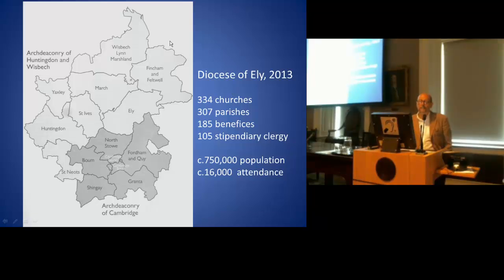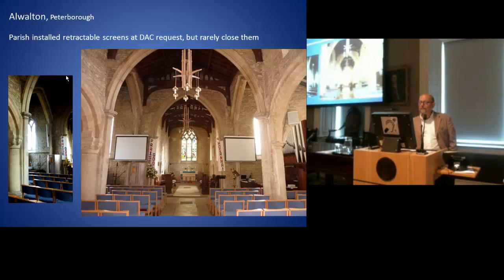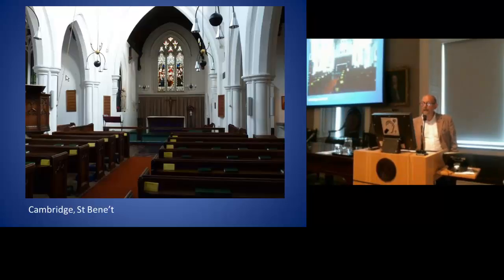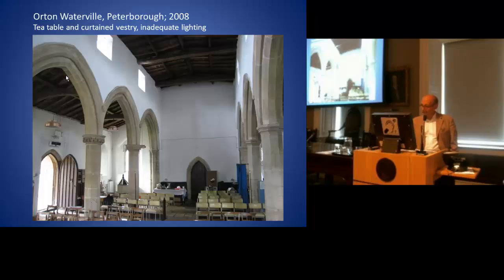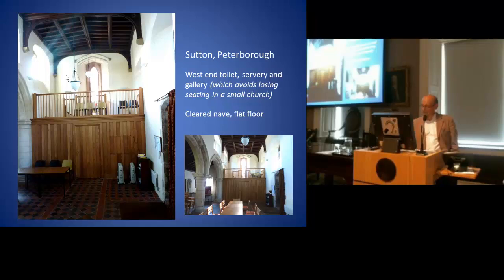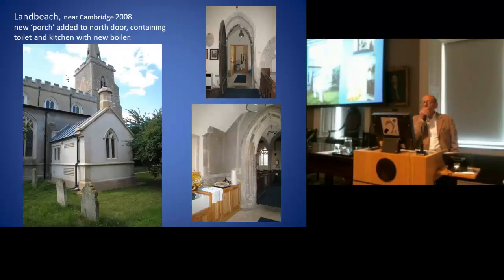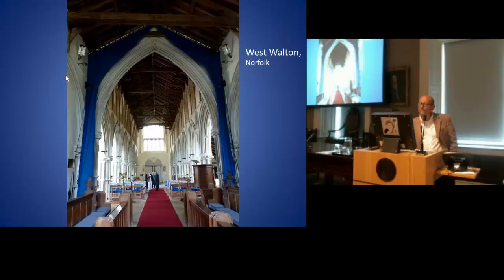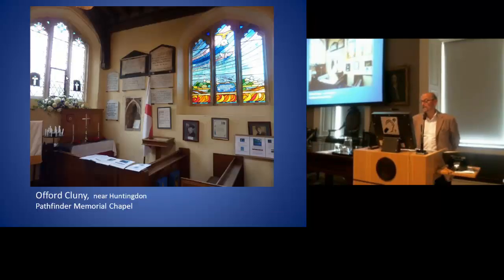Piety in Peril: Richard Halsey, Ely Diocesan Advisory Comm. & Cambridgeshire Historic Churches Trust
Piety in Peril, 26 April 2013, at the Society of Antiquaries of London. A seminar about church conservation.